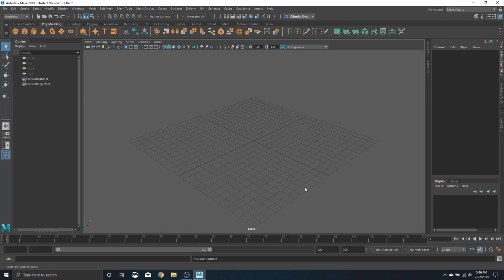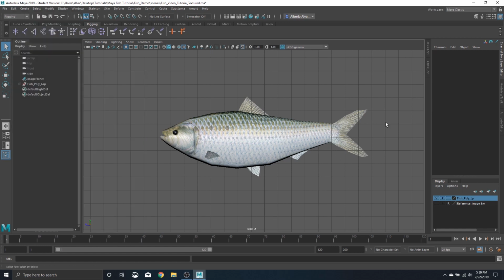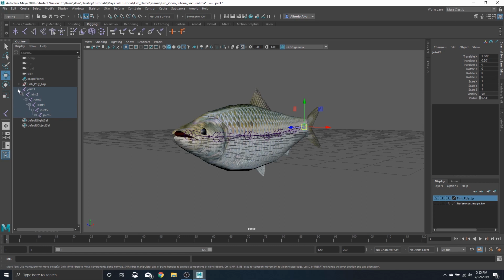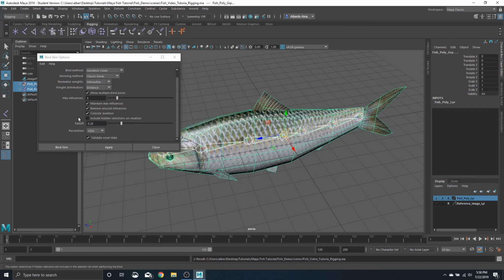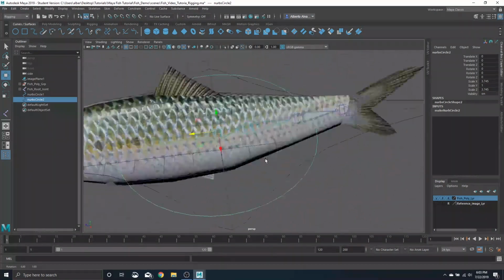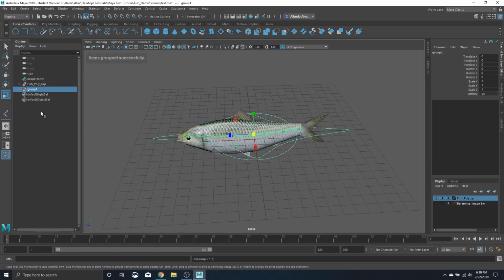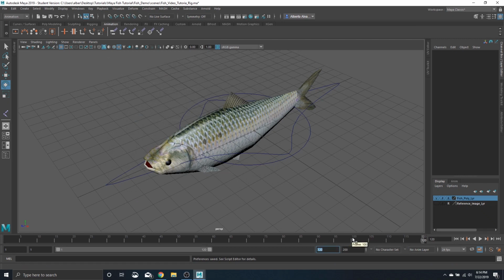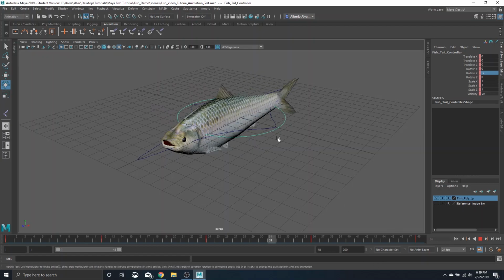Maya Fish Tutorial Part 4 Rigging and Animating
Last part of  fish tutorial, basic rig and simple animation.